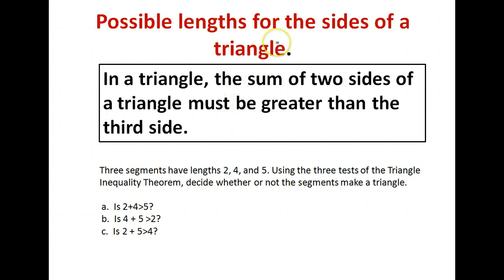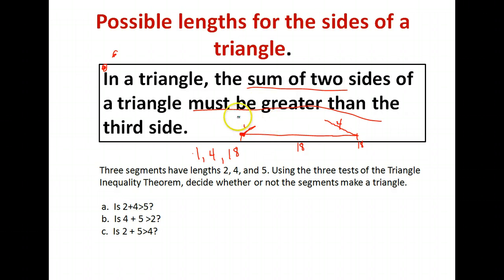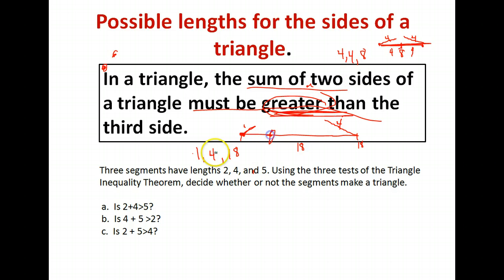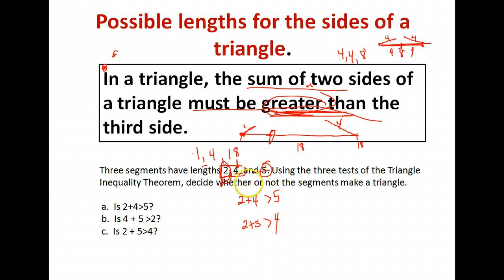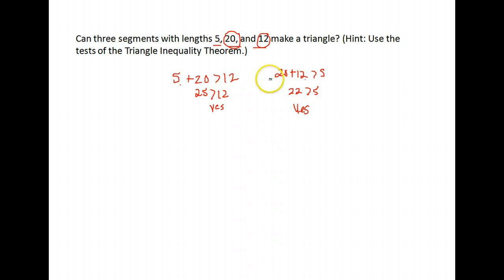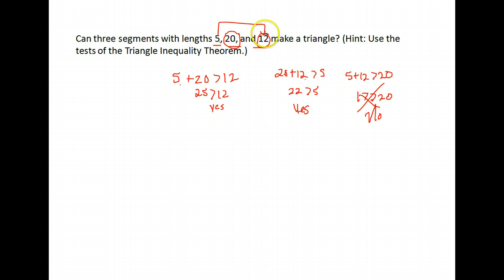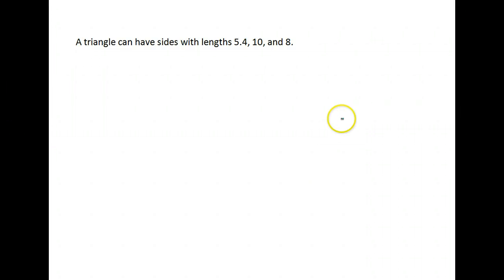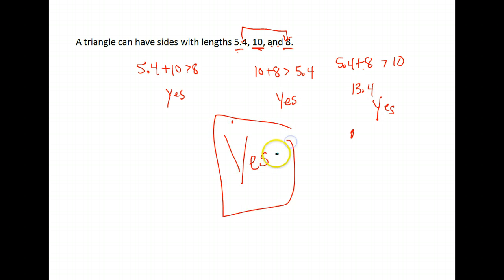Geometry A lesson 25 triangle test 1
business math a lesson 25